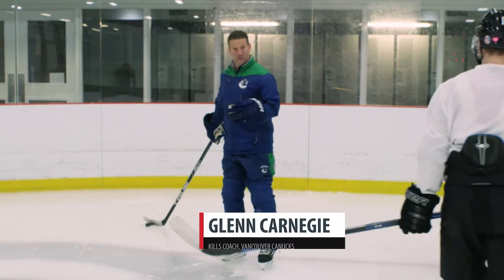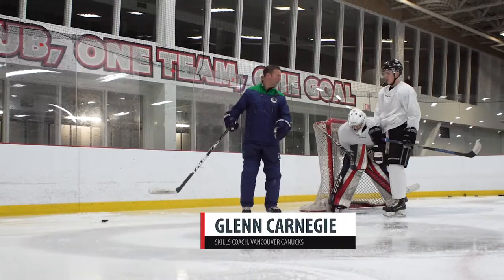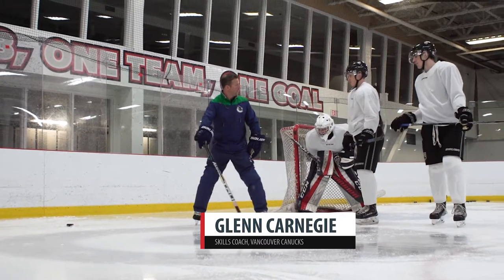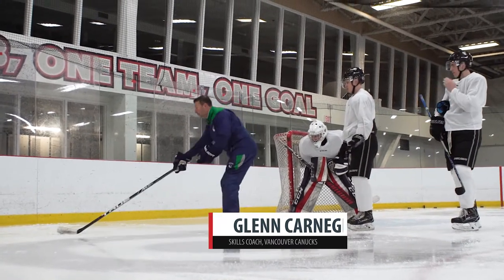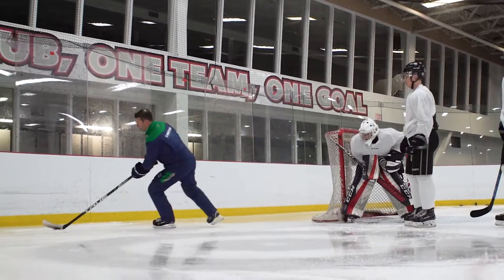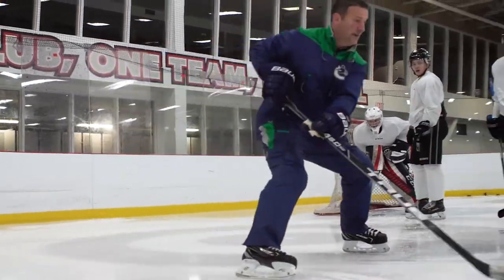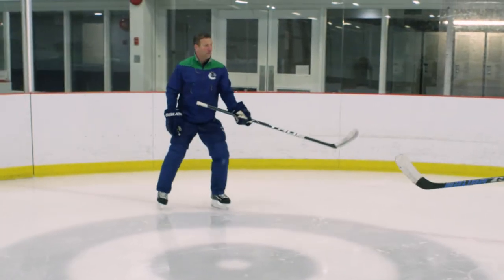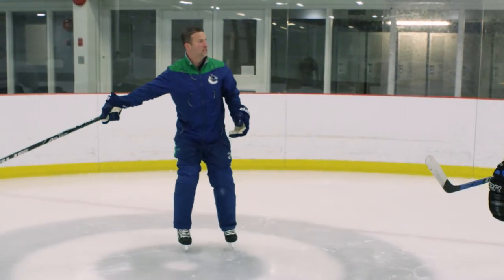Glenn Carnegie - Protecting the Puck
Ice Hockey Coaching Videos, Tips and Drills from the Pros

Puck protection is an important skill for each player throughout the lineup. And not only do players need to protect the puck while keeping their feet moving (because every defender can skate in the modern game), they need to keep their head up and look for potential options. Glenn Carnegie delivers an excellent on-ice puck protection presentation in this edition of Pro Skills and Drills